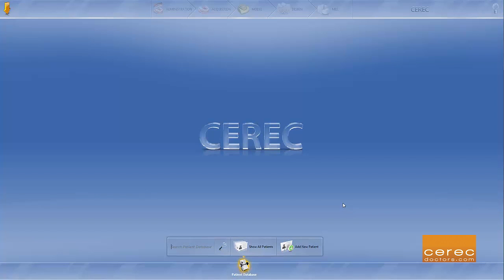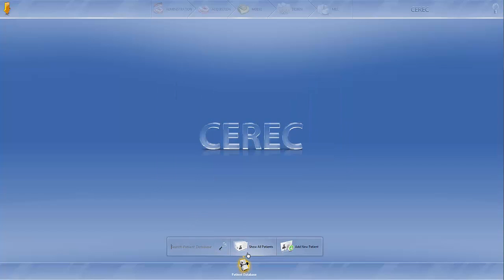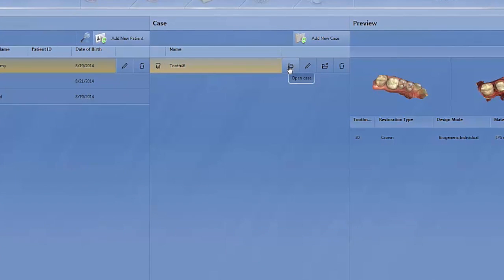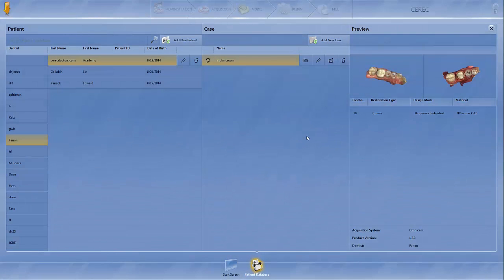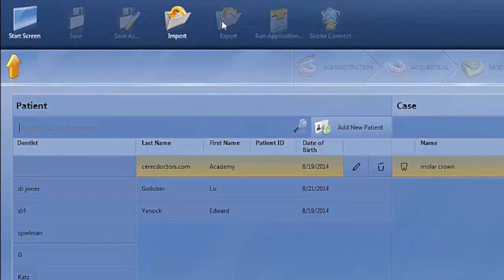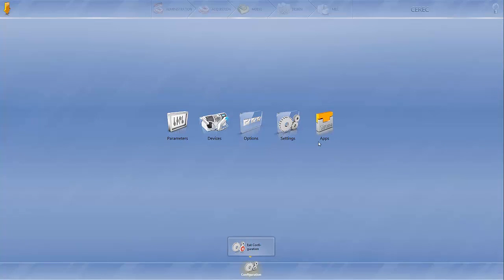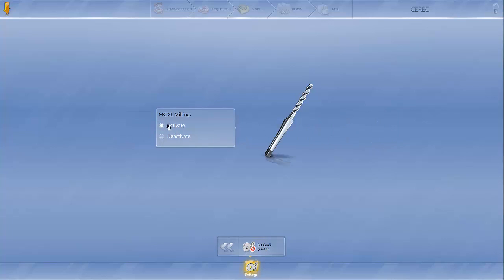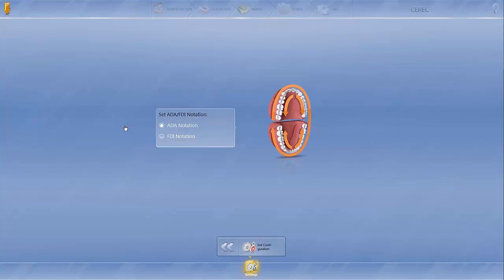CEREC SW 4.4: Tutorial 1 - Start Phase